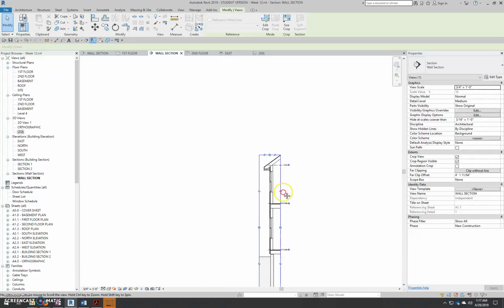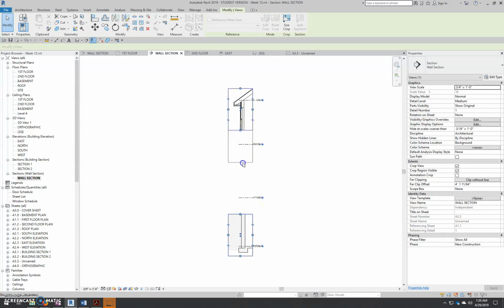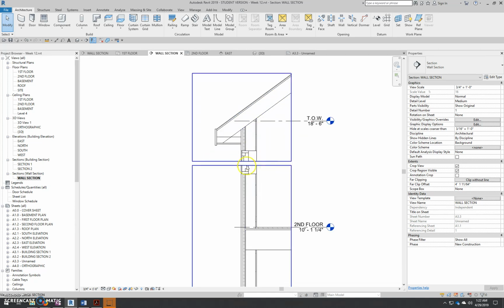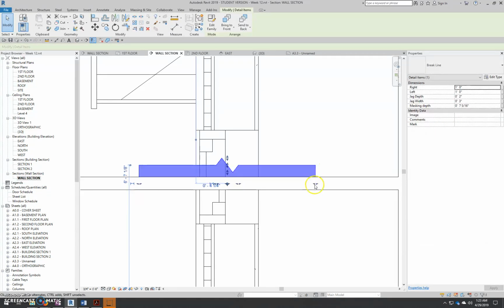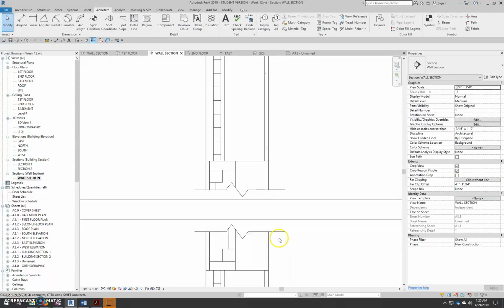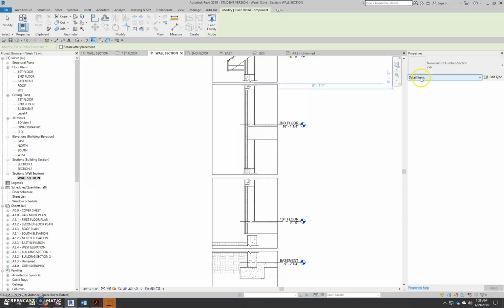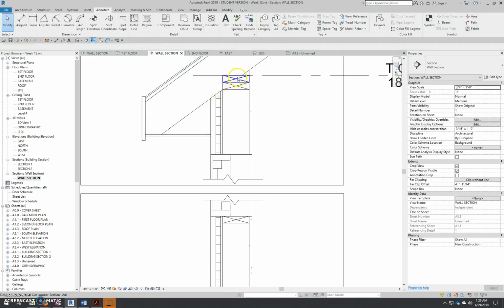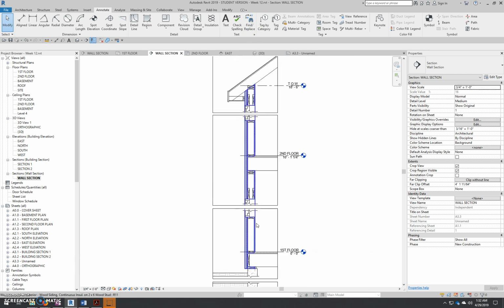Revit; Wall Section 02